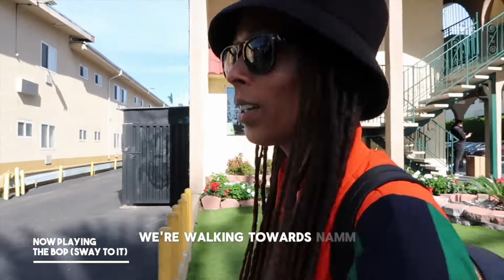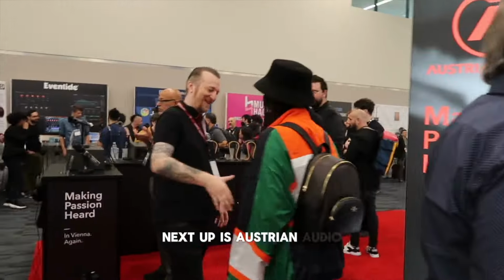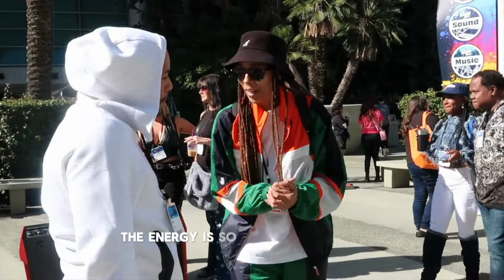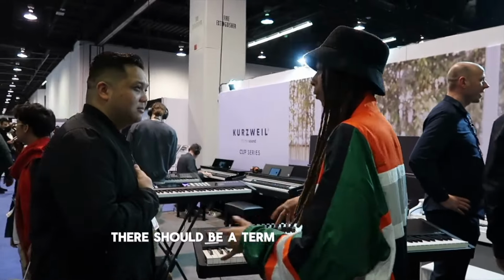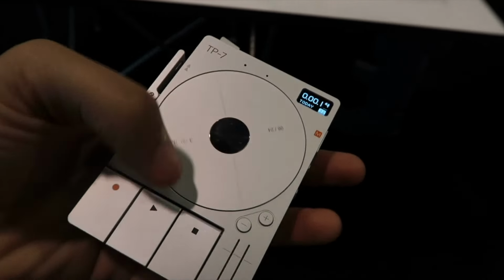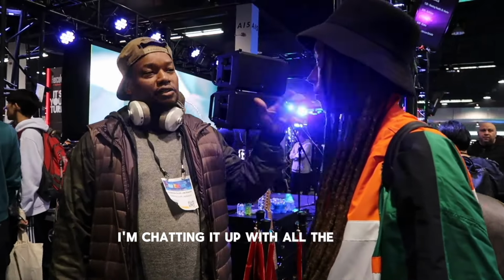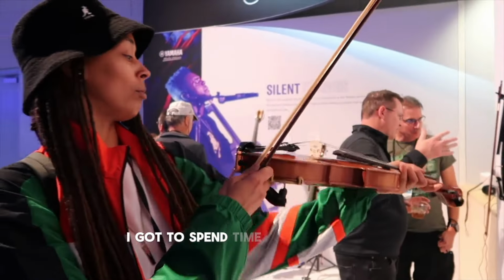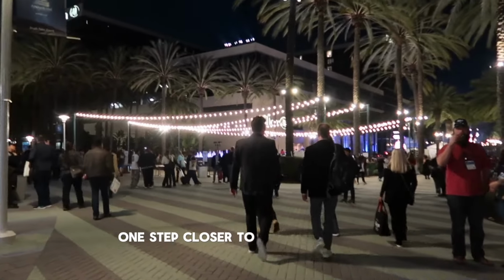POV: You're a producer at NAMM Show | diary of a music producer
Spend the day with Sarah, The Illstrumentalist at The NAMM Show. NAMM= National Association of Music Merchants

I need your support! 💿Pre-order Microwave Beats Vol. 1 Vinyl NOW💿 In Order for this vinyl to be released, I need 100 people to pre-order & you will receive this vinyl in May!

22 New Boom Bap Hip-Hop Instrumentals by Sarah, The Illstrumentalist coming out to digital platforms March 25 2024!

00:00 Pre - Order Microwave Beats Vol. 1
00:11 Intro & NAMM Badges
00:31 Audio Engineer Section
0:47 Allen & Heath
01:34 Whisper Room
01:41 Austrian Audio
03:15 NAMM Logo
03:37 Casio
04:25 Walkabout Carriers
04:44 Kurzweil
05:04 Teenage Engineering
06:25 Cyran, Chillin outside & Lunch
07:25 Viscount
07:44 Mellotron
08:08 Stevie Wonder
08:12 Pioneer DJ
08:53 I am Karra Music & Josiah Bell
09:10 Sony
09:36 YAMAHA

→Amazon Storefront